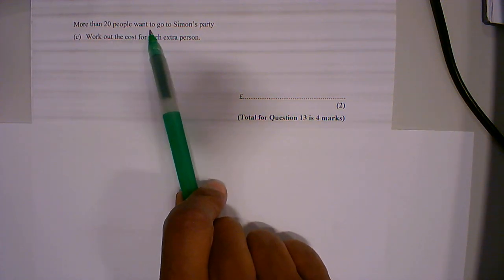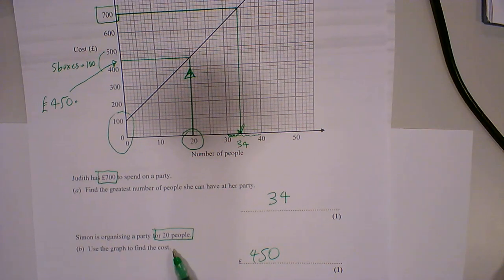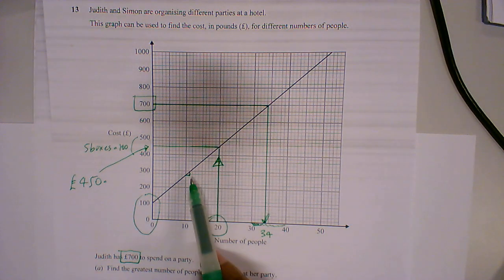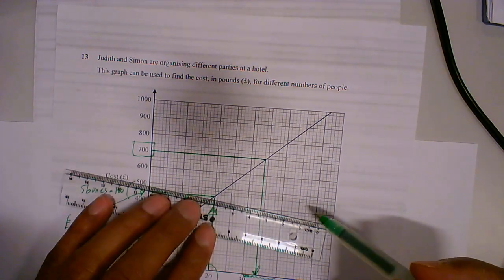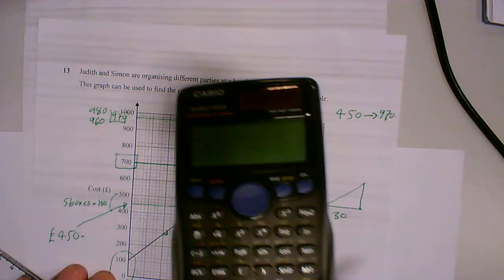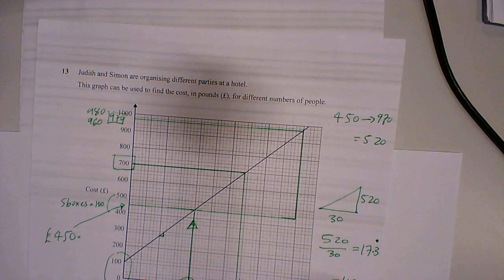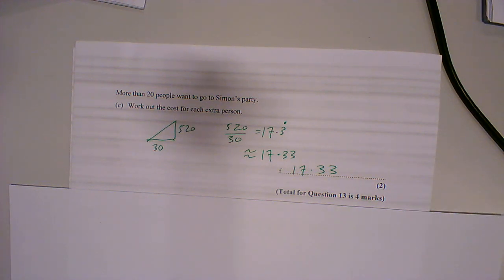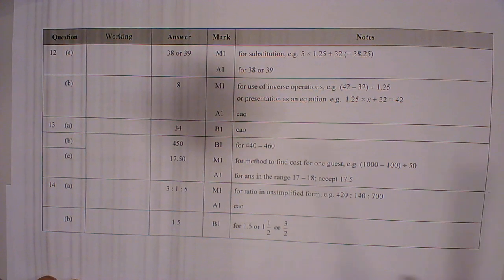Question 13c Using a graph - PS | GCSE Maths Foundation | Paper 2 (Cal) | MockSet3 | 00165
Question 13c Using a graph - problem solving
Mock Set 3
00163

How to use a line graph to solve a GCSE exam question.